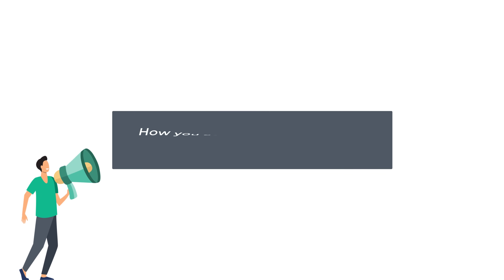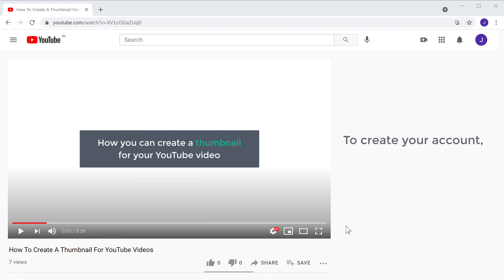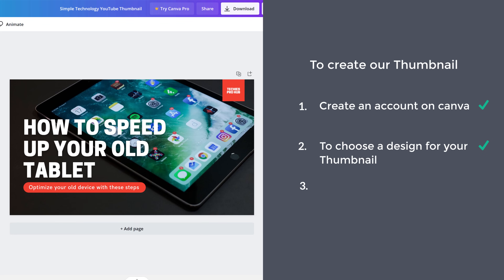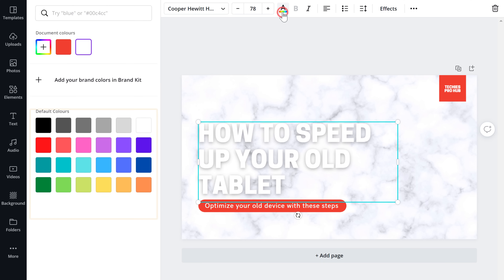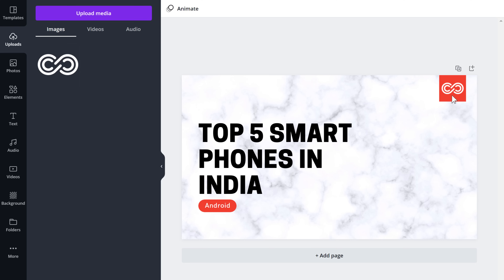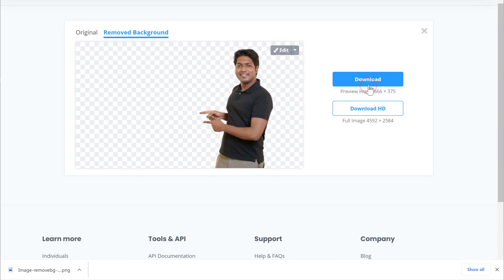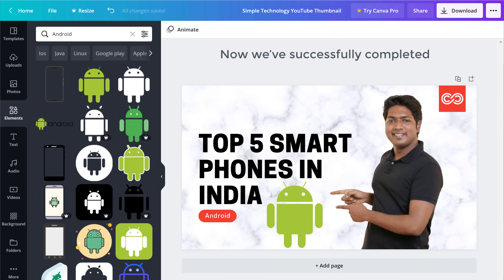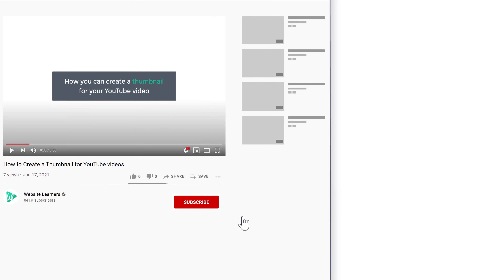How to Make a Professional Thumbnail for YouTube Videos (in Just 3 Steps)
🎬 Making tutorials? Skip the voiceover hassle
👉 Record silently, AI does the rest.

Learn how you can create attractive custom thumbnails for your YouTube videos  ✔️

A good thumbnail will let you stand out from your competitors.
And will help you get you more clicks & views on your videos.

So let’s get started! 👇

0:00 Intro
1:06 Create an Account on Canva
1:49 Choose Design for your Thumbnail
2:28 To Edit the Design
5:12 To Add your Picture

And sign up to your account.
So now you have successfully created your account.

Step 2 : Choose Design for your Thumbnail
Search for ‘YouTube Thumbnail’
Take a look at the designs & select your design by clicking on it.

Step 3: To Edit the Design
To change the background image,
Click ‘photos’ & then search for your background,
Now to add a background just drag & drop the image.
To change the text colour
Select the text, go to the text colour icon, choose your colour.

Now, to change the text, just select the text & type your own text.
To add your logo, just drag & drop the logo on your design
Now to add a picture of yourself,
First take a picture,
Now To remove the background of your picture,
Open new tab, go to remove.bg
Upload your picture, & click ‘download’
Now just drag & drop the image.
To add a graphic to your thumbnail,
Go to Elements & search for the graphic, select the image.
And drag & drop it where you want to place it.
Now to download the thumbnail, just click ‘download’,
And select PNG, then click ‘download’.

So this is how you can create a thumbnail for your YouTube video.